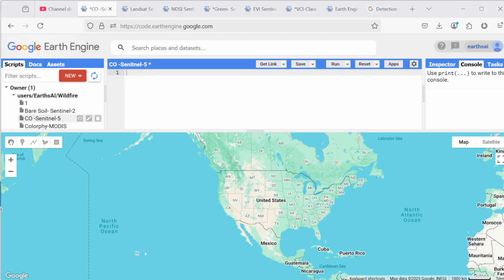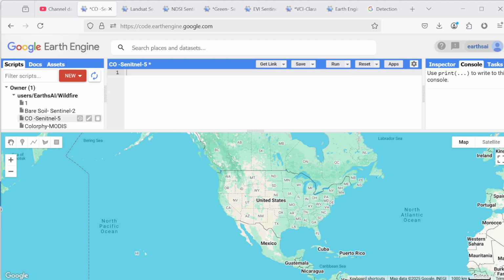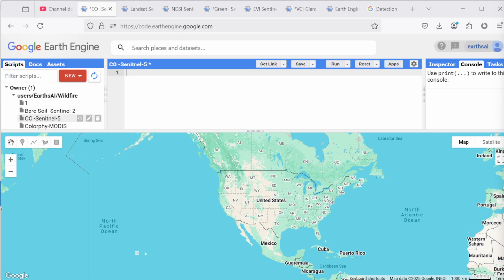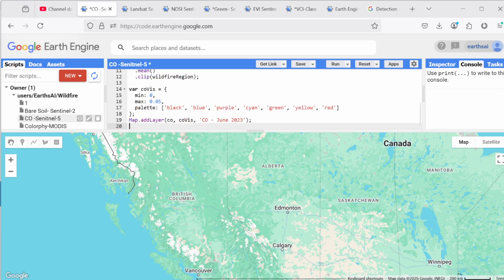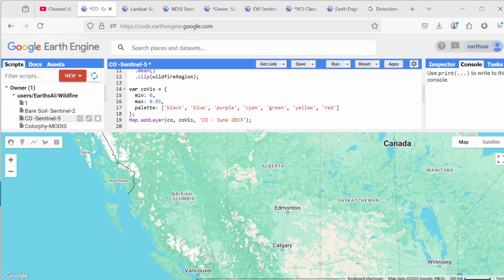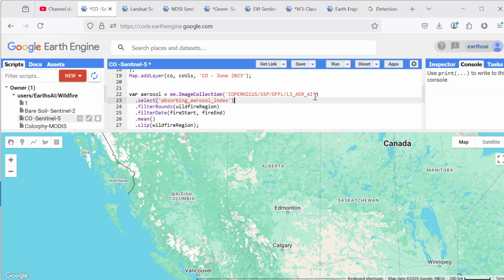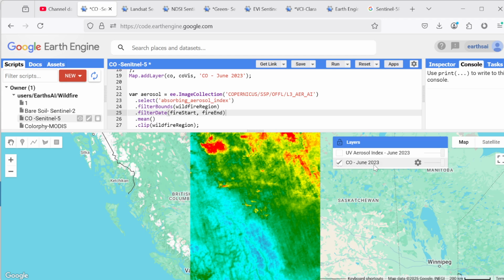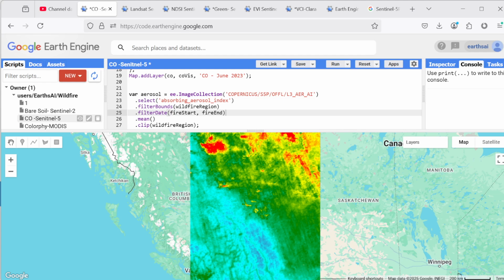CO and Aerosols Detection Sentinel 5 in Google Earth Engine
🔥 Wildfire Air Pollution Mapping with Sentinel-5P & Google Earth Engine | CO & Aerosol Index Analysis

In this video, we explore how to monitor and visualize air pollution from wildfires using Sentinel-5P satellite data in Google Earth Engine (GEE). Using real wildfire events in Western Canada (June 2023), we analyze the distribution of carbon monoxide (CO) and UV Aerosol Index (absorbing aerosols like smoke) to understand the scale and impact of the fires.

🚀 Learn step-by-step how to:

-Define your area of interest (AOI)

-Load and filter Sentinel-5P CO and aerosol datasets

-Create a pollution intensity map using GEE scripts

-Visualize fire-related emissions on a regional scale

This tutorial is ideal for remote sensing analysts, environmental scientists, students, and anyone interested in using satellite data for air quality and disaster monitoring.

🔍 Technologies Used:

-Sentinel-5P (TROPOMI)

-CO and AER_AI visualization

📚 Applications:

-Wildfire response & mitigation

-Air quality analysis

-Climate and environmental monitoring